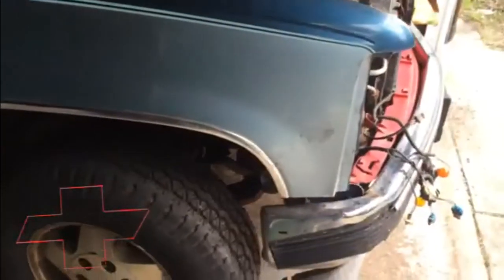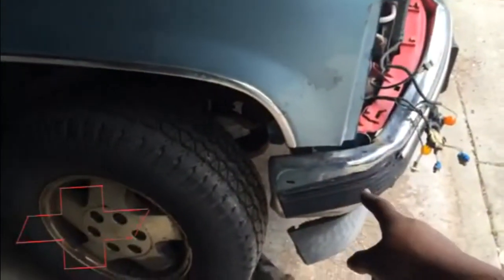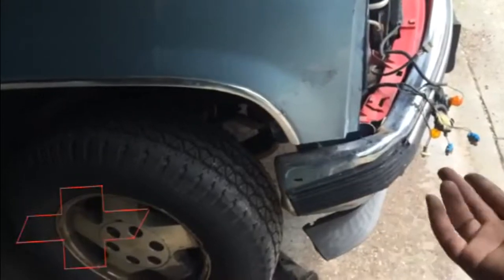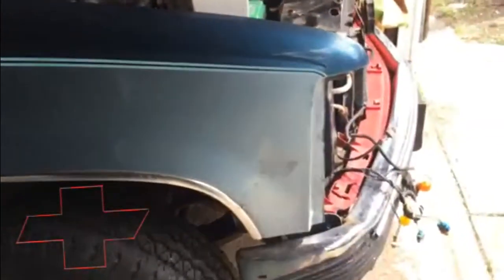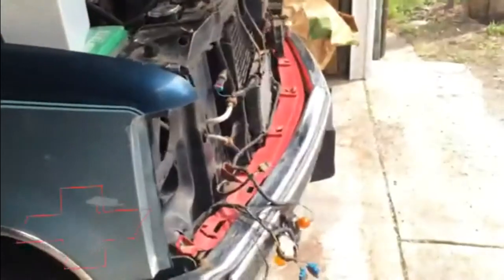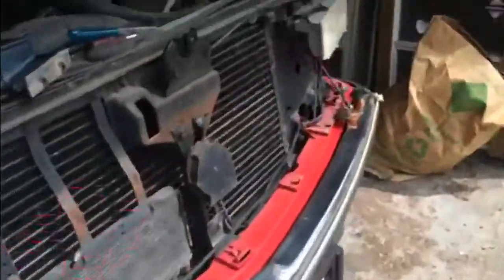1995 Chevy Tahoe fender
1995 Chevy Tahoe passenger-side fender